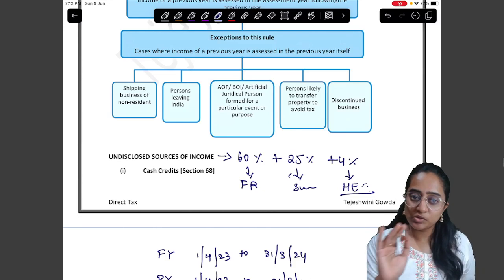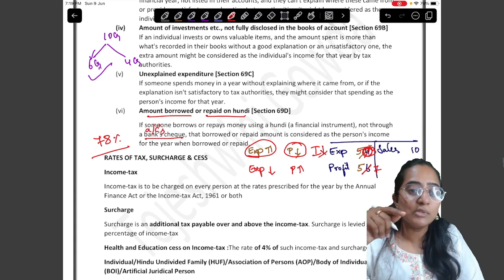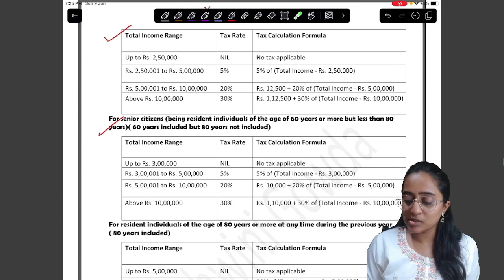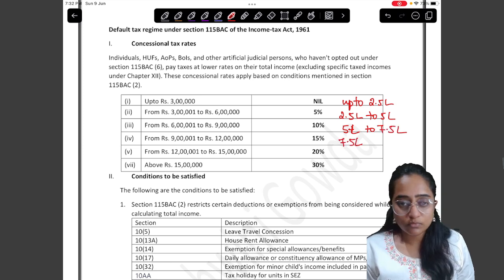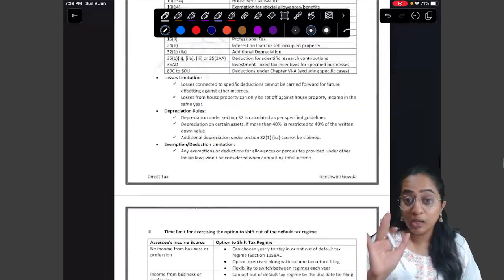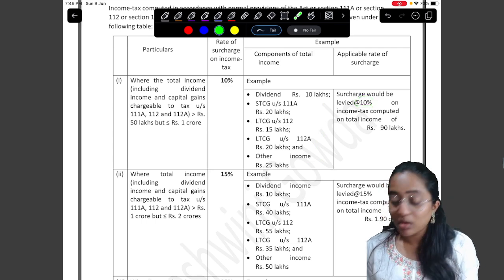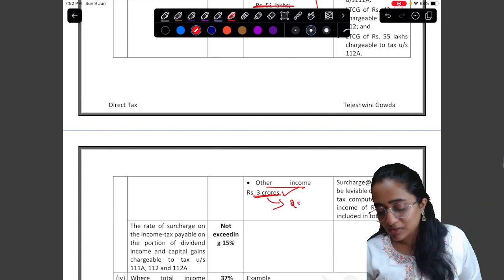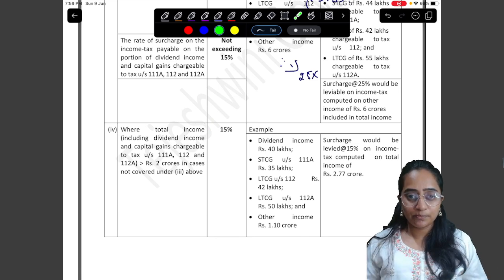Revision of Basic Concepts Part 3 || CA inter || CMA inter.